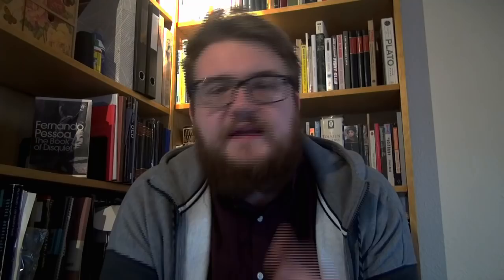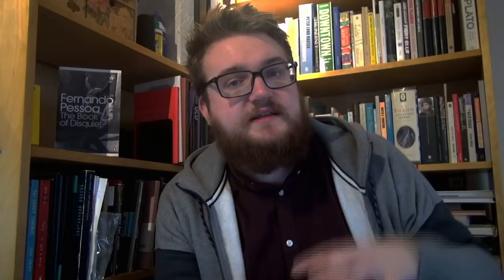Ferdinand de Saussure: Semiotics and Language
Ferdinand de Saussure is one of the most important people of Modern philosophy. He invented a version of semiotics, and even though he wasn't the first to treat signs as a philosophical object, he was one of the most influential people to do it. There would be no Jacques Derrida, Jean Baudrillard, Gilles Deleuze, Roland Barthes, or Michel Foucault without Saussure. Entire movements like structuralism, poststructuralism, or postmodernism wouldn't exist.

A sign is something standing in for something else. Signs are made up of two things; a signifier and a signified; they're two sides of the same coin. The signified is the concept, or idea, we're referring to. The signifier is the thing standing in for the concept. If we mean a furry, four-legged animal, we use the signifier "dog" to avoid showing the signified animal every time we refer to it.

The video will go more into depth.

RESOURCES

MUSIC CREDIT